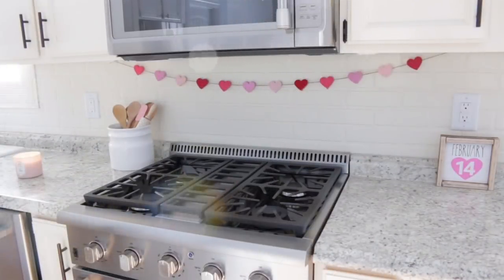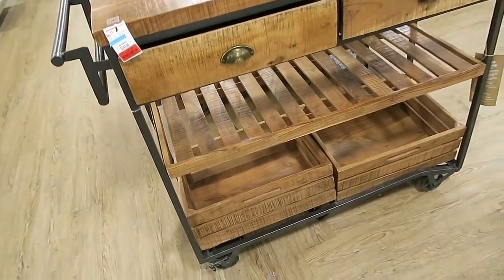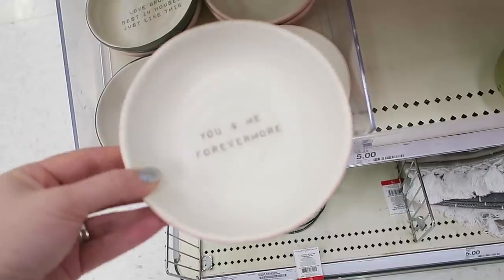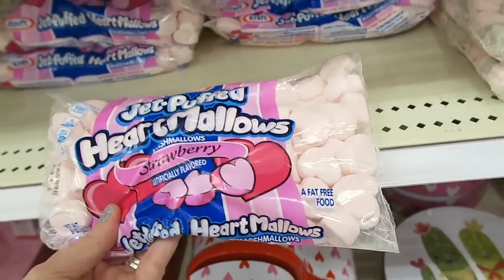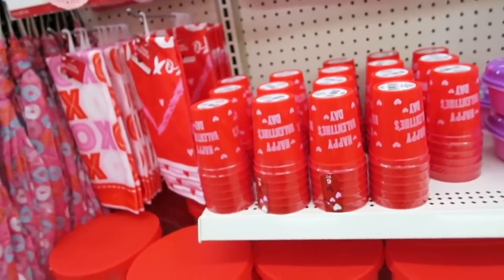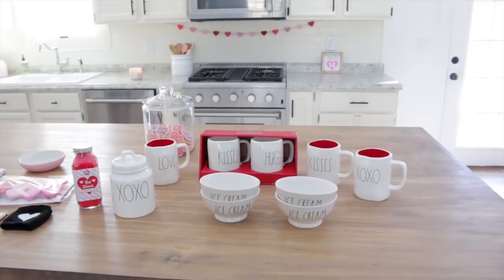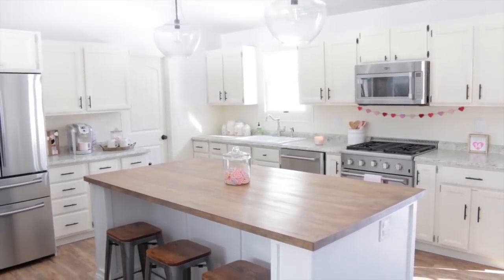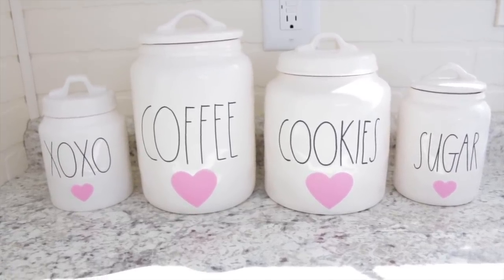My Valentine's Day Decor + Valentine's Day Decor Shopping & Haul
Hi guys, today I am sharing my Valentine's Day Decor, a Valentine's Day decor haul as well as taking you along shopping to Homegoods, Target, Dollar Tree & Kohls. I'm so excited, I found a bunch of Rae Dunn Valentine's goodies:)